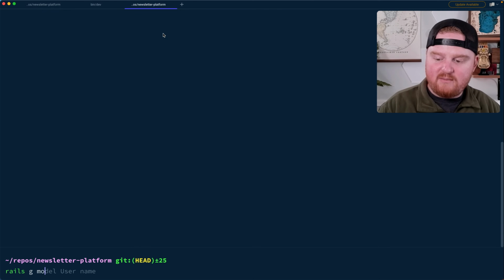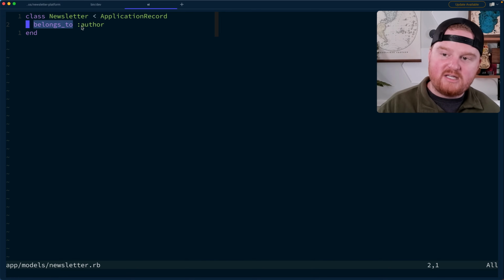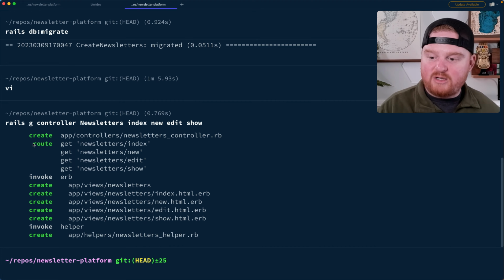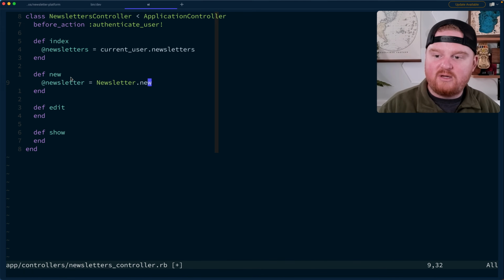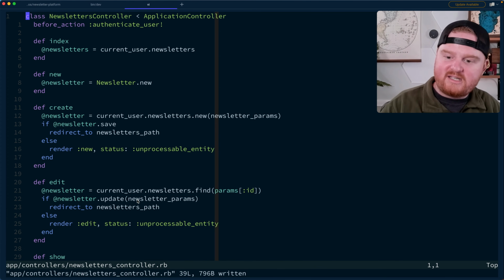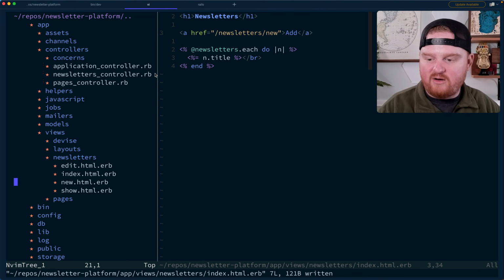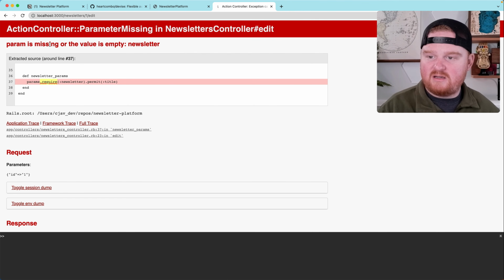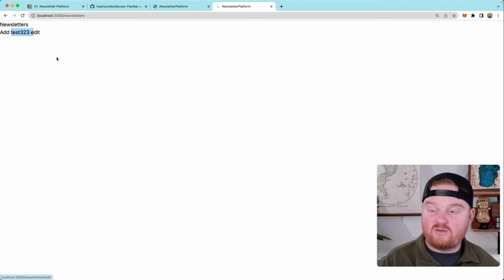Basic CRUD for managing a platform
In this episode, the third in our series, we continue to build out a newsletter platform and focus on allowing creators to build new newsletters. We'll also generate a  controller with different views for newsletters. And we'll build out the required routes to create, edit, and update newsletters.

The platform we're building in this series allows creators to produce creative content (e.g., a newsletter), publish their content, and monetize their content with paid subscriptions.

This is episode 03 in the series. We'll cover all the ins and outs of Stripe Connect, how you need to model and store things in your database, how to handle authentication, how to process web hooks and post-payment events in your Stripe account, how to onboard creators, how to use Stripe Checkout on the front end to securely accept payment, how to setup the Stripe Customer Portal to allow subscribers to manage their payments and subscriptions.

00:00 Introduction
00:26 Database model
02:52 Generate the controller to create and retrieve a list of newsletters
03:42 Create and update all routes
08:53 Create a newsletter
09:30 Edit and update a newsletter